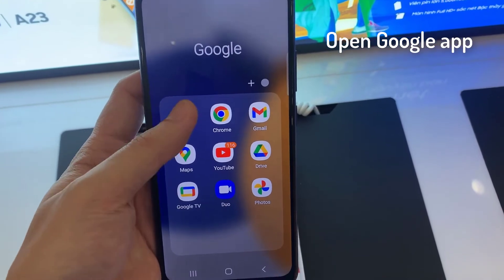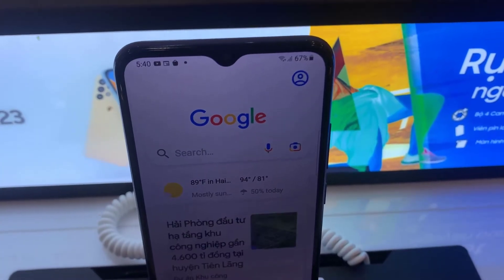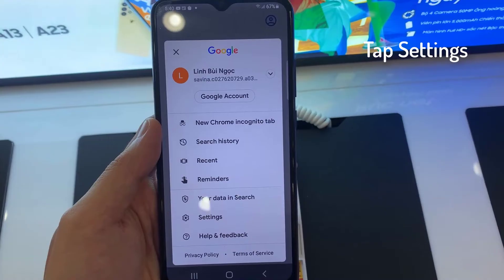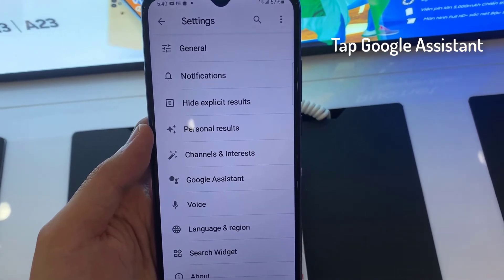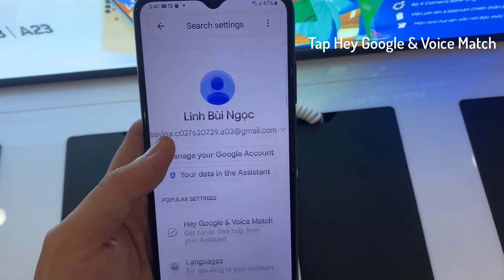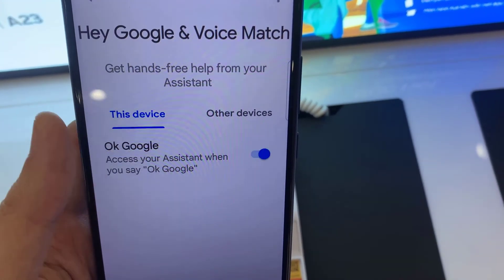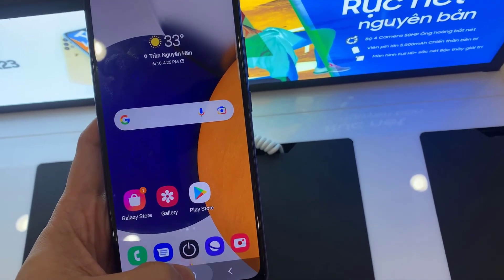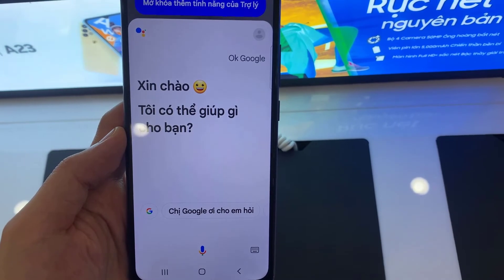Samsung Galaxy A03: How to Enable/Disable Hey Google / Okay Google Voice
Learn how you can enable or disable Hey Google, Okay Google voice on Samsung Galaxy A03.

In this video, I guide you through the steps to set up Hey Google on your Samsung Galaxy A03. You do this using Google Settings on your phone. Under the Settings for Google Apps option, you go to Search Assistant & Voice and then go to Google Assistant and then Voice Match. You then turn on the Hey Google option and you can also teach the Assistant to recognize your voice.